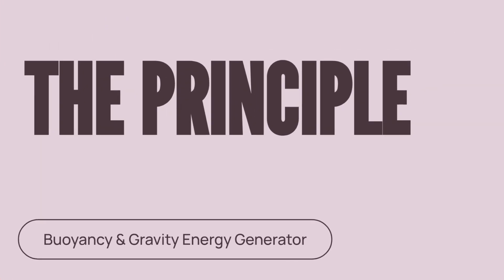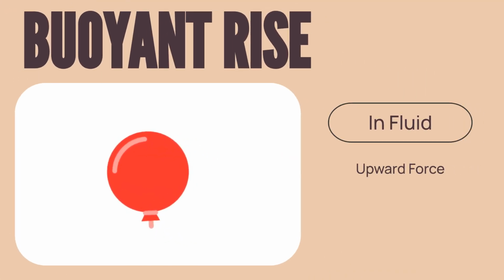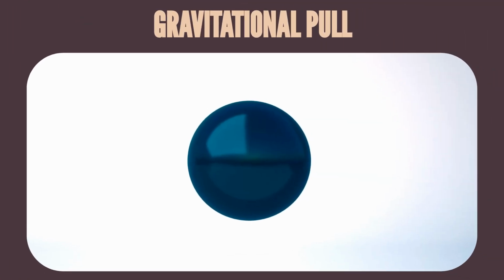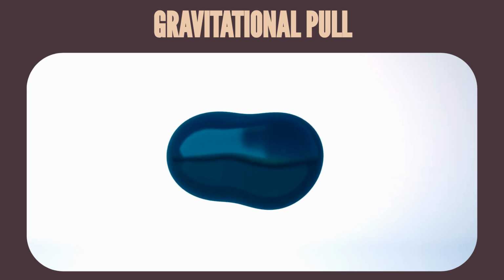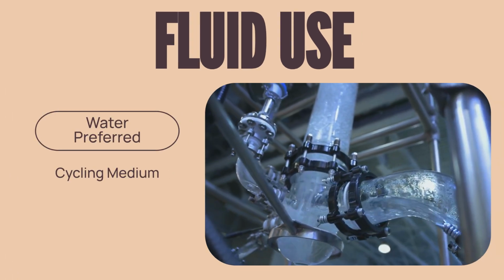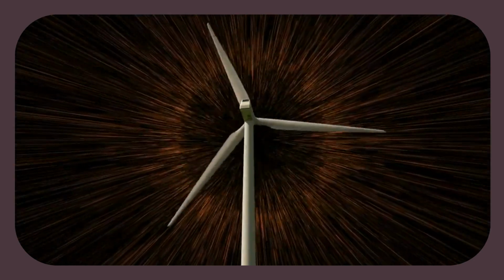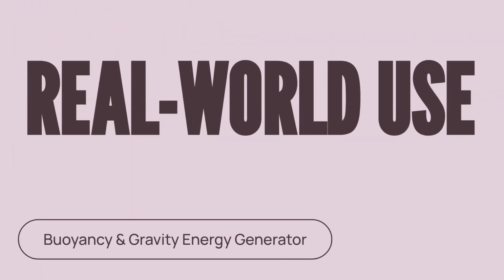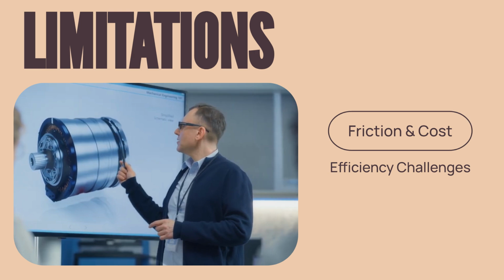Buoyancy & Gravity Energy Generator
Theory of using buoyancy and gravity to generate energy